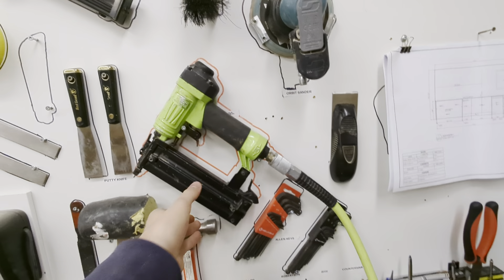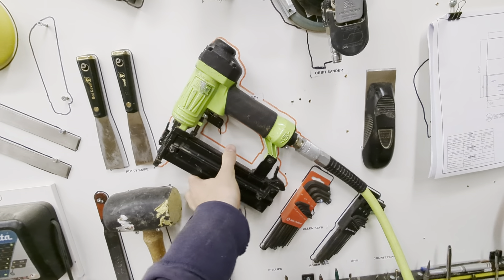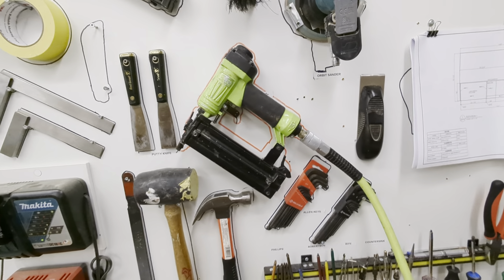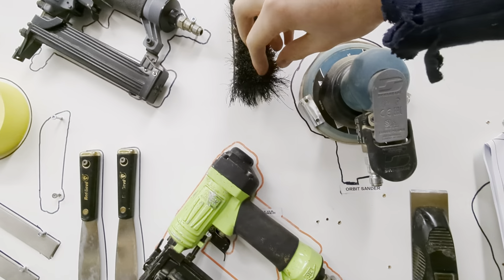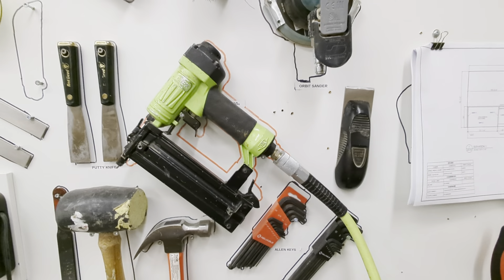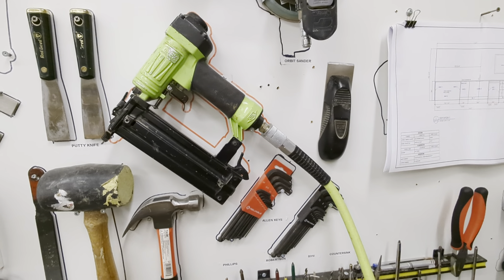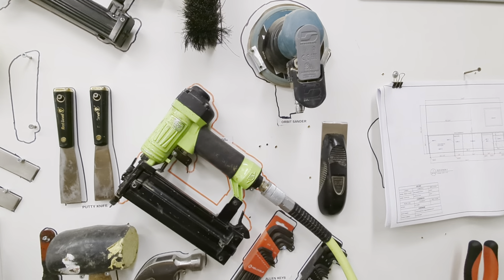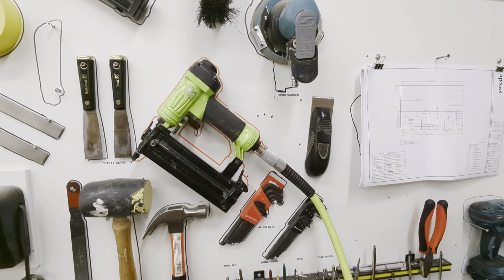Small but Important